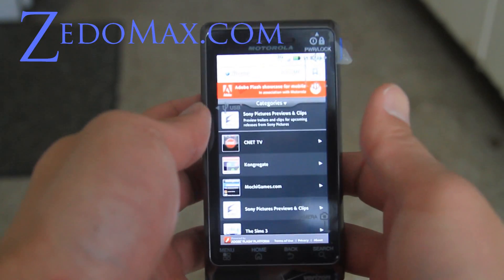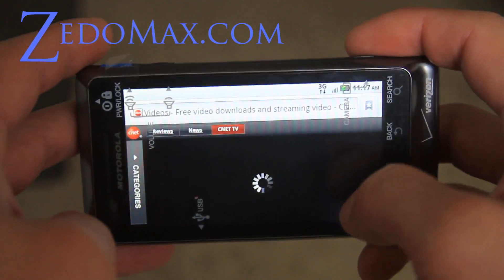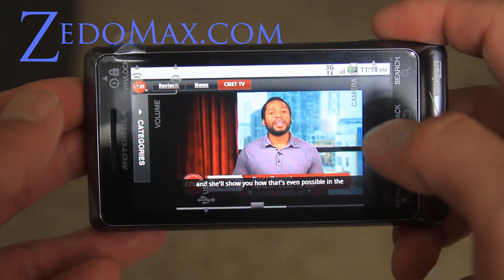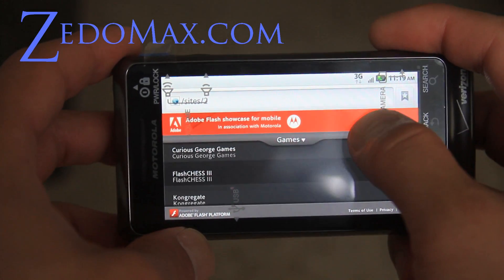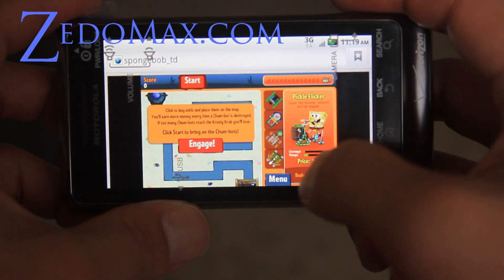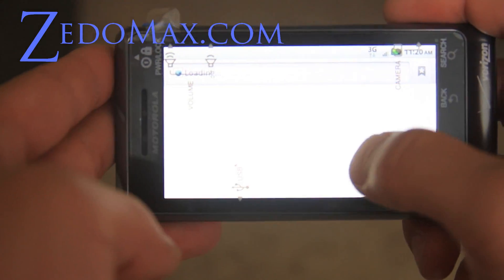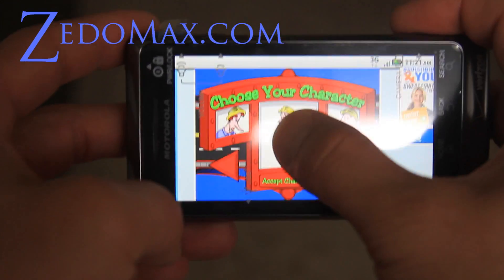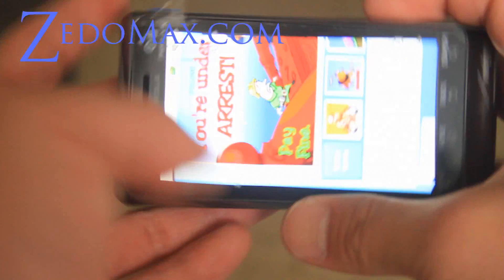Droid 2 Review - Flash Player 10.1 Demo!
Here's a quick review of the new Droid 2's Flash Player 10.1 running flawlessly.